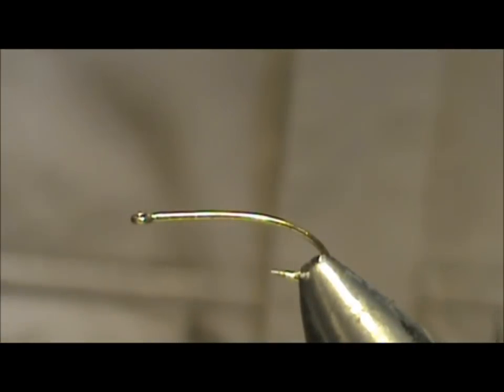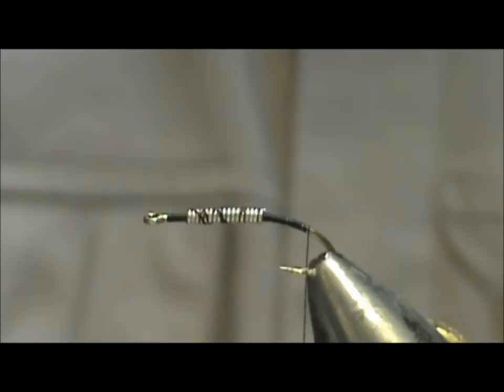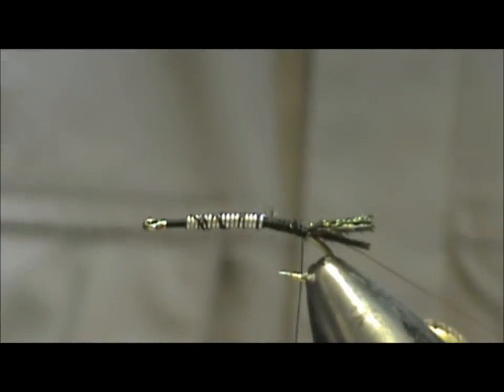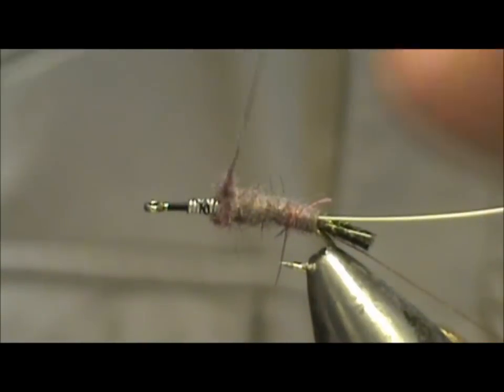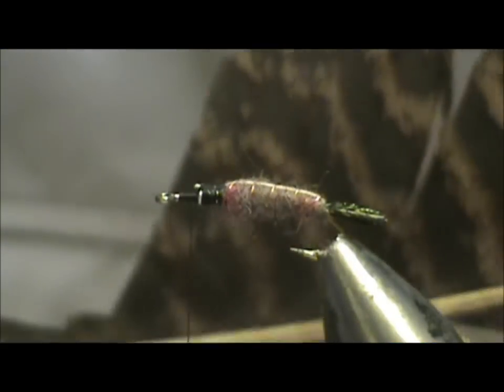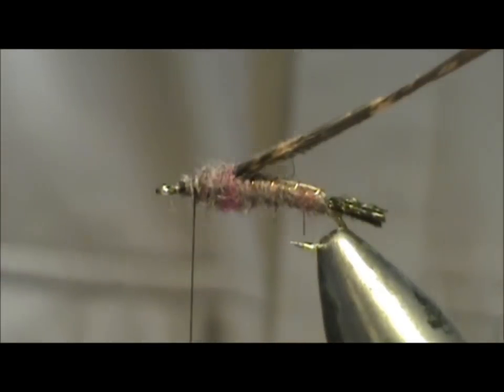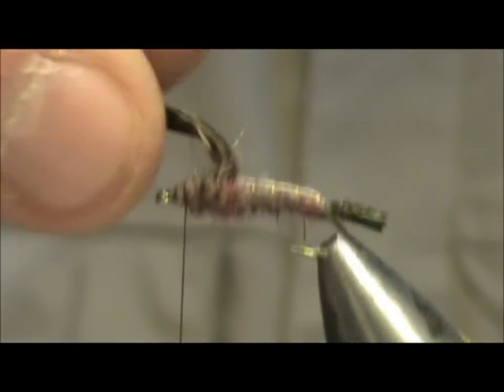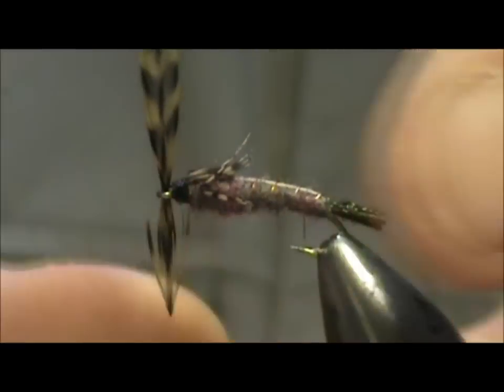Fly Tying an Isonychia Nymph with Jim Misiura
Hook: 2xl #12 - #14
Weight: .015 Lead Free Wire
Thread: Black
Tail: Peacock Herl
Rib: Small Copper Wire
Spine: Stripped Hackle Stem
Body/Thorax: 1/3 Claret 2/3 Grey Beaver
Wingcase: Turkey Tail
Legs: Partridge